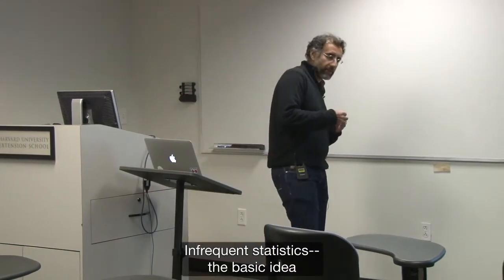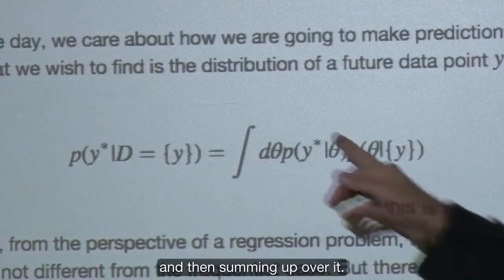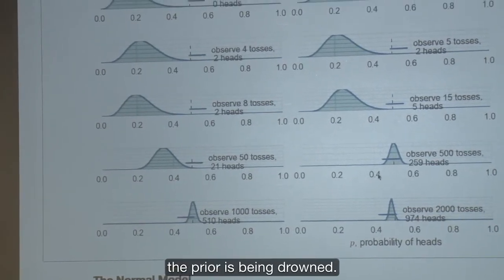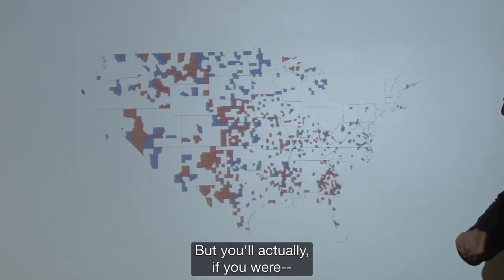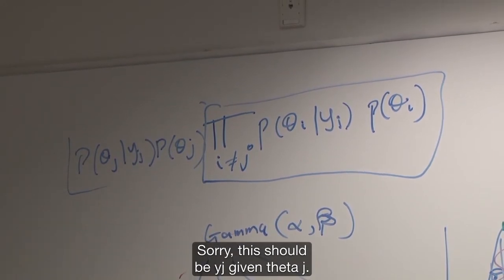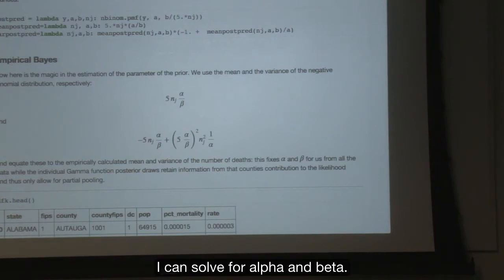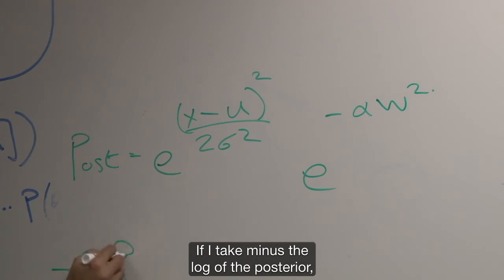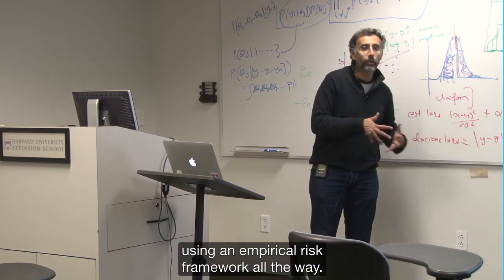section 8 extra session